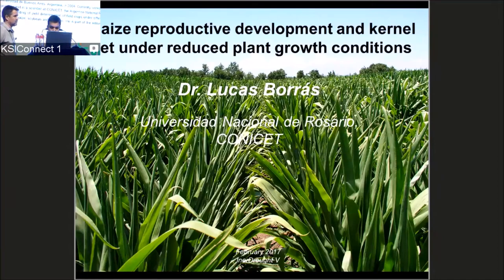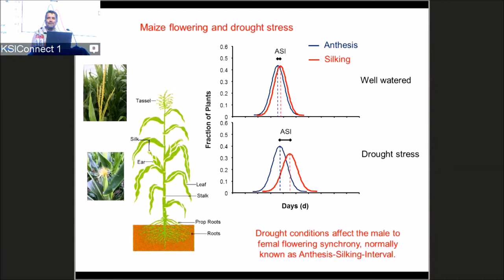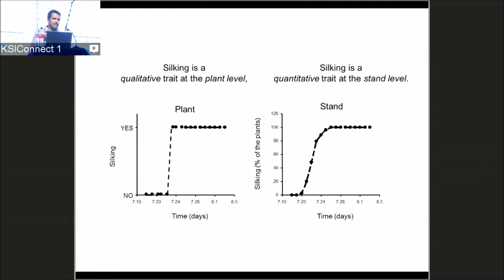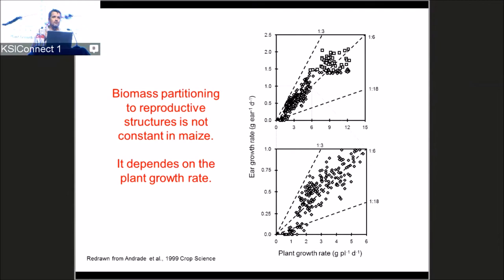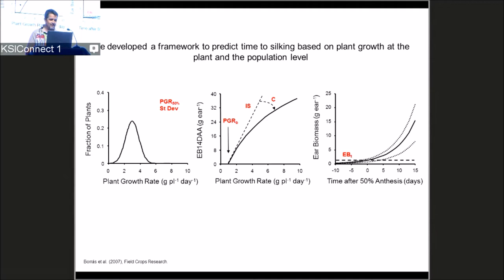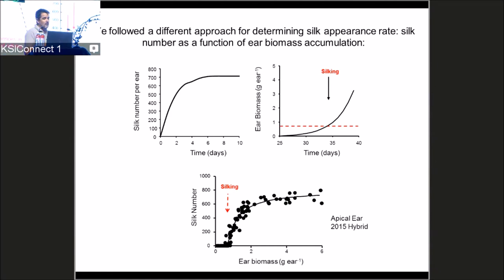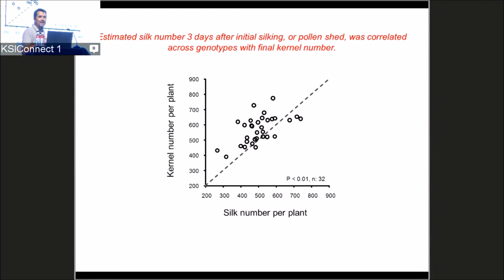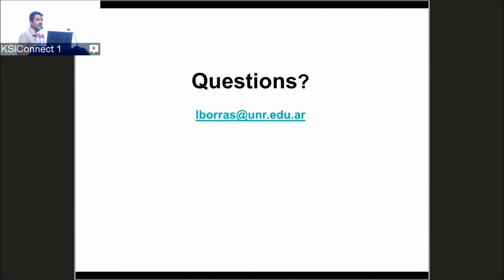Lucas Borras, Universidad Nacional de Rosario, Argentina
Session VI: Reproductive development, yield, yield quality- “Maize reproductive development and kernel set under limited plant growth environments”, during InterDrought-V Hyderabad, India, 21-25 February, 2017